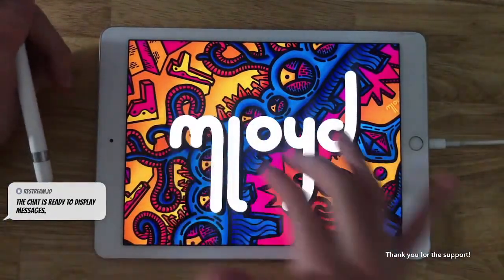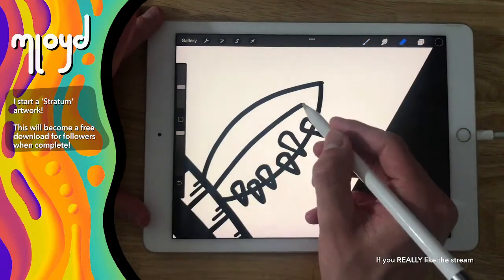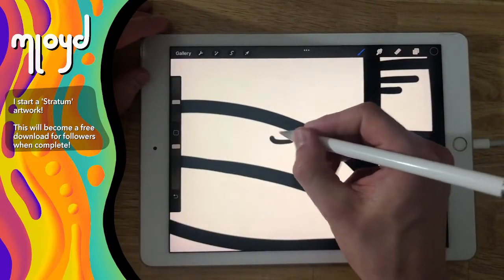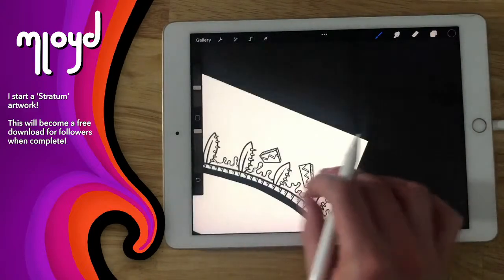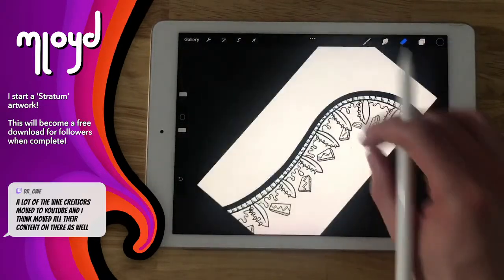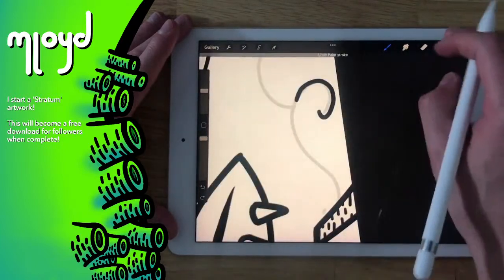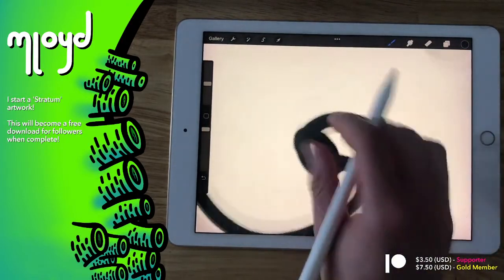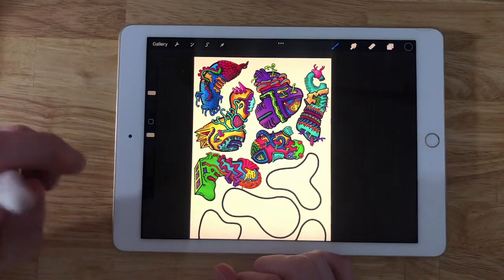018 - Starting a Stratum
I start a 'stratum' art piece.